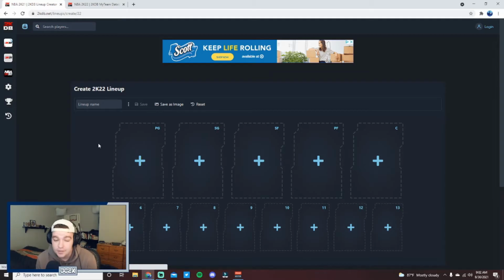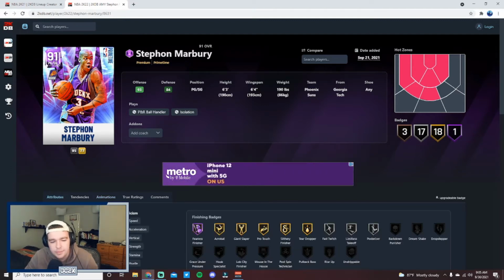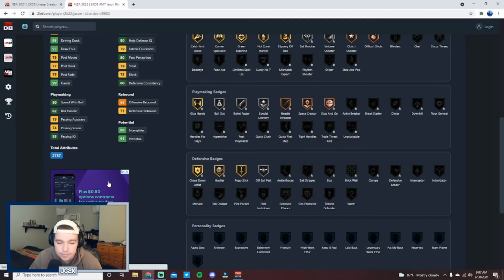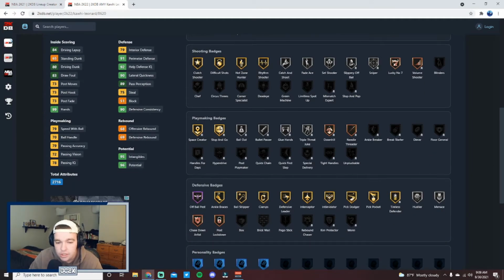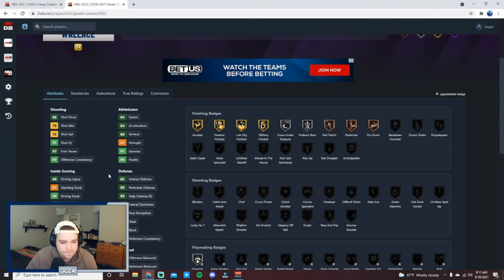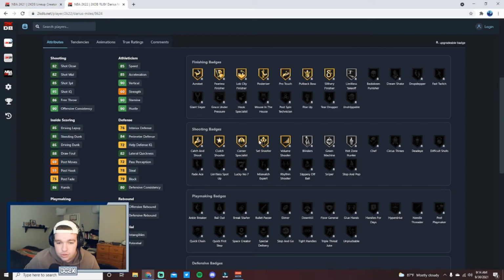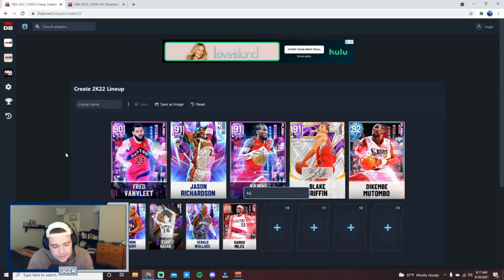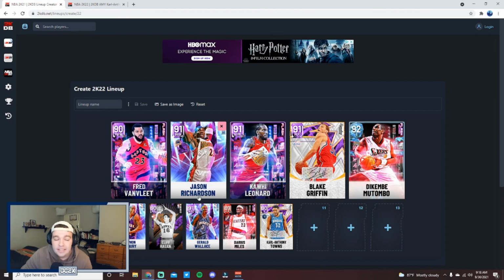BUILDING THE BEST GODSQUAD POSSIBLE FOR 500K MT IN NBA 2K22 MyTEAM!!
In this video I built the best team possible for 500k MT in NBA 2K22 MyTeam! This squad has a variety of the best budget cards in MyTeam such as Amethyst Stephon Marbury and some of the best cards in MyTeam like Amethyst Kawhi Leonard and Diamond Dikembe Mutumbo, and can beat basically any squad in MyTeam right now!

If you enjoy NBA 2K22 MyTeam content make sure to check out other great content creators such as TyDeBo, DBG, HTB, DenverStruck, JD Crossover, Jay Canada, ImJustIsaac, Tjayerrday, 3PointSha, and many more!